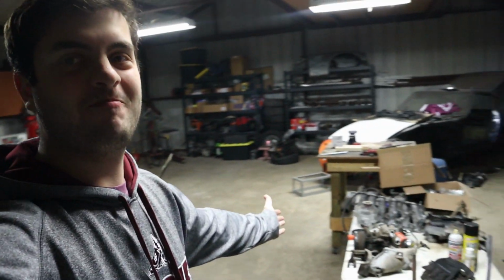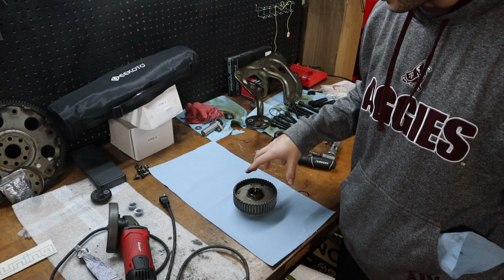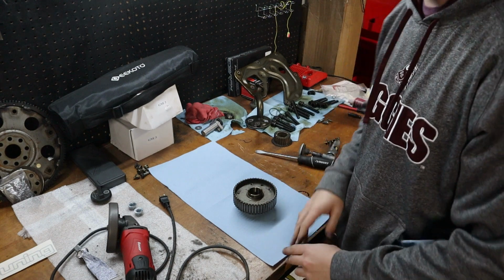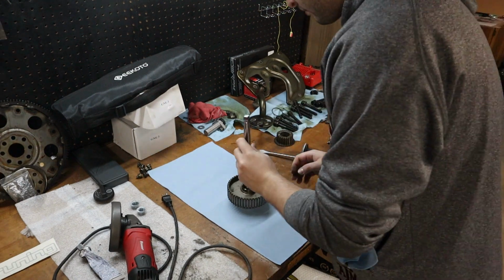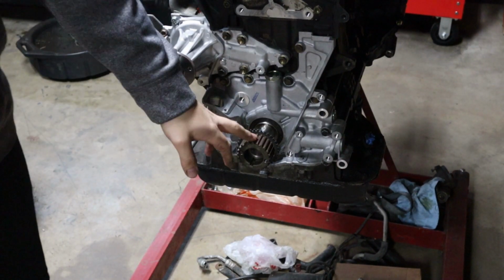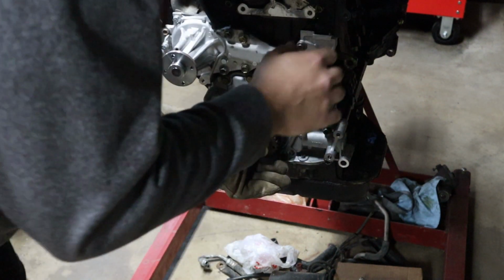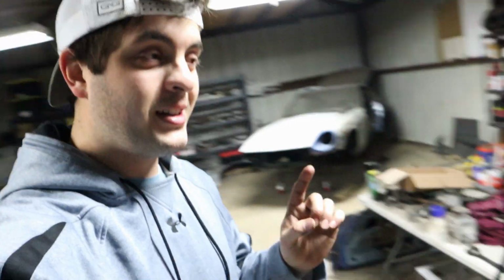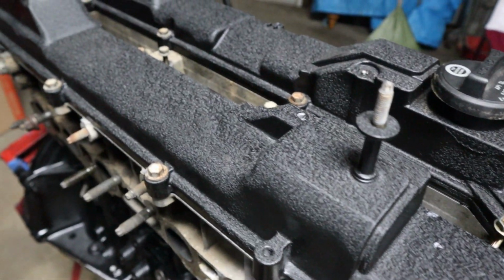2JZ Swap the ABANDONED Datsun | Engine Refresh - Part 2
In this episode, we "finish" refreshing the 2JZ we are swapping into our 47-year-old Datsun 260z! We want to drift this car but also what to have reliable power, so that's what we are setting ourselves up for! Thanks for all the support and we are going to crush our goal of 1000 subscribers by the end of 2021!

- Watch the videos all the way through

CURRENT CAMERA GEAR:
Main Camera
Camera Bag
SD Card

We, on the channel, are not responsible for property damage or injury incurred as a result of any of the information contained in this video. The information given in this video does not guarantee the desired outcome. Any injury, damage, or loss that may result from improper use of the tools, equipment, or the information contained in this video is the sole responsibility of the user.